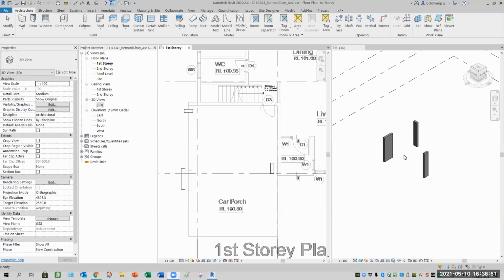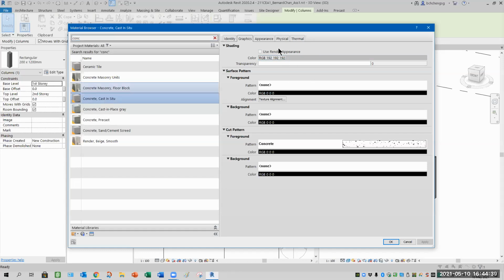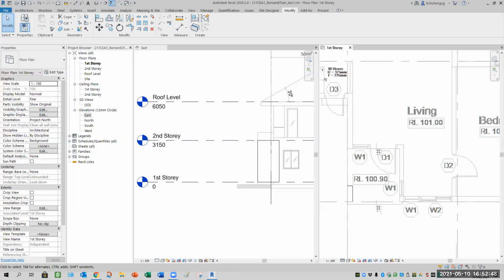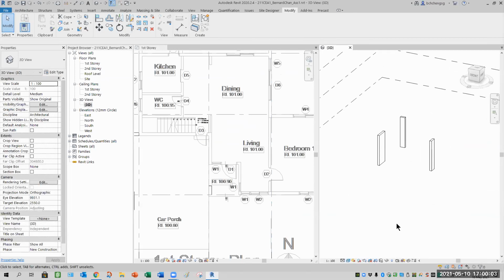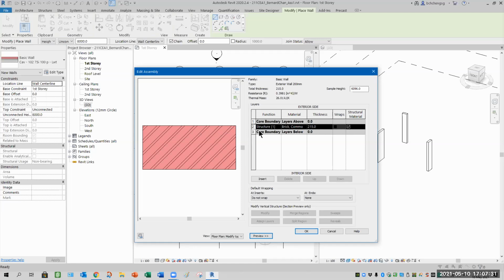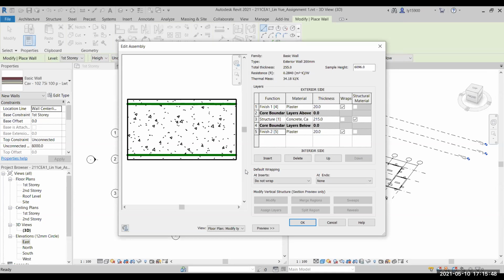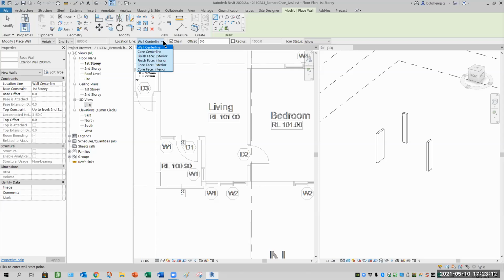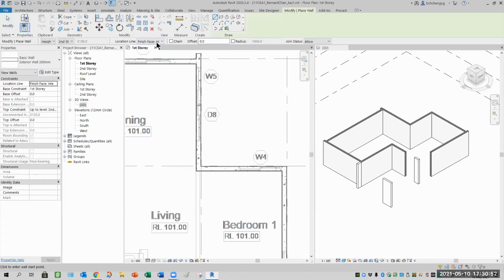add wall of various sixe & type 02